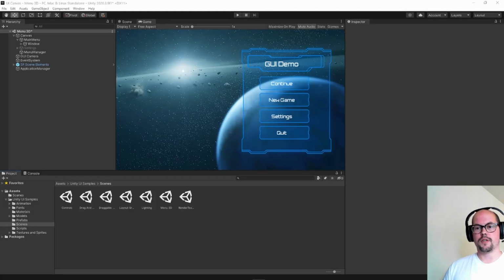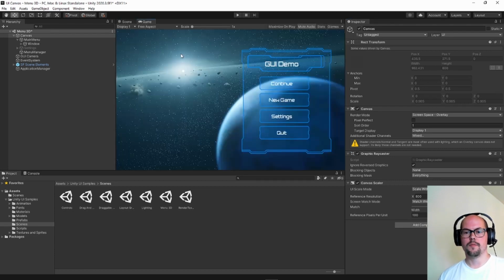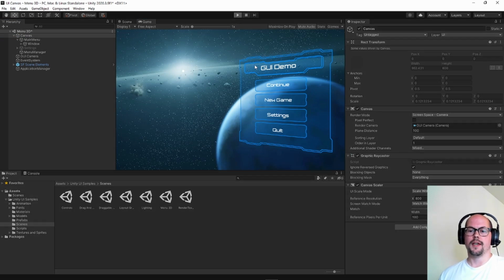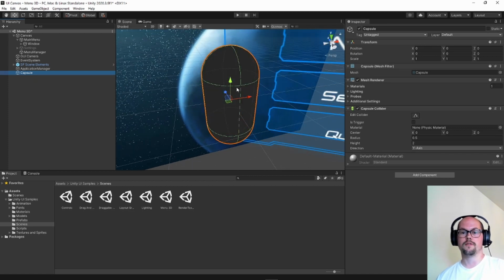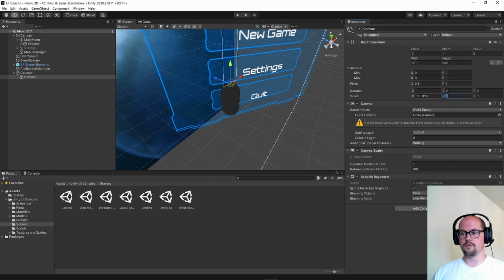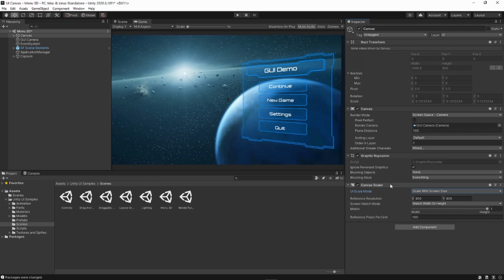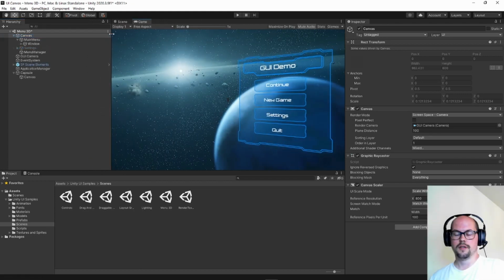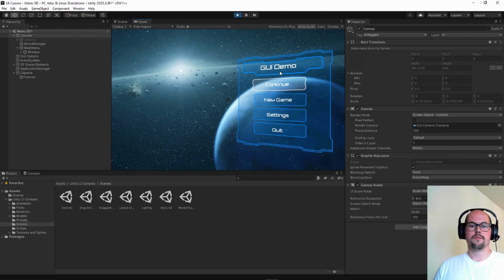Unity UI Canvas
A quick look at the UI Canvas in Unity. The different rendering modes and the Canvas Scaler component.